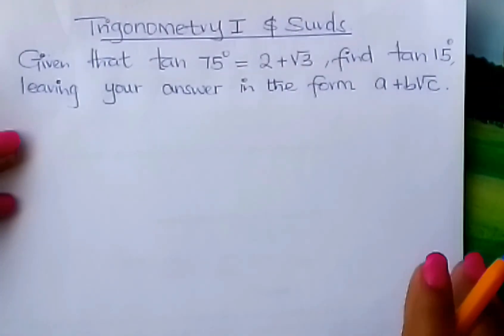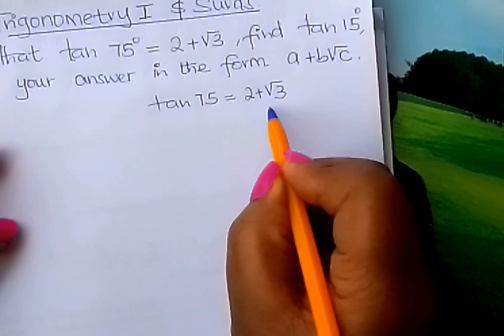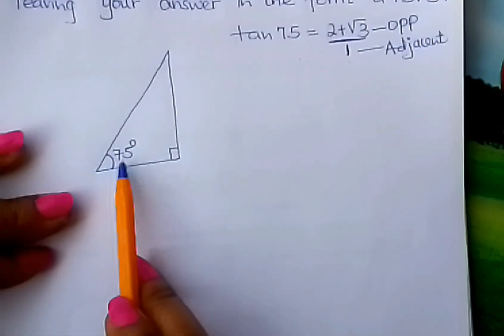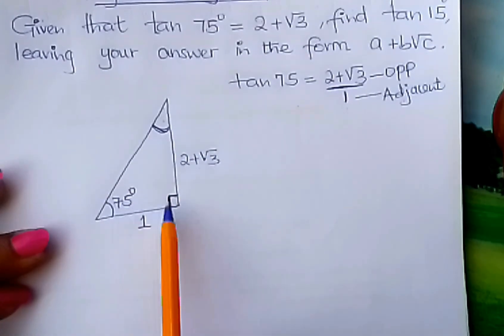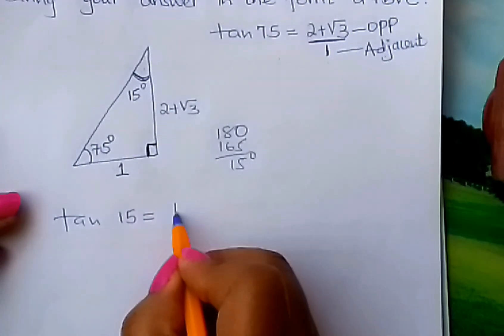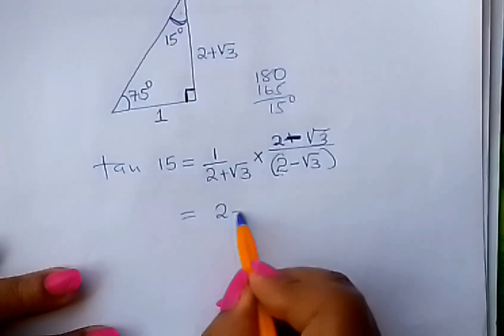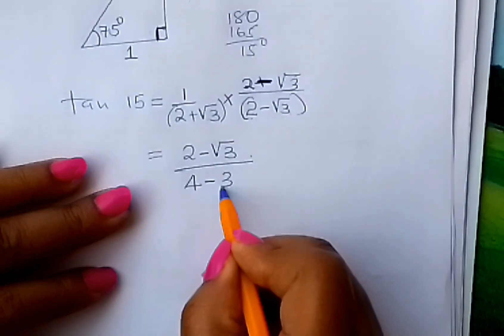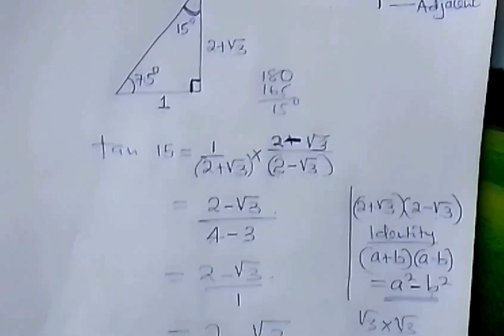Trigonometry & surds . Form 3.